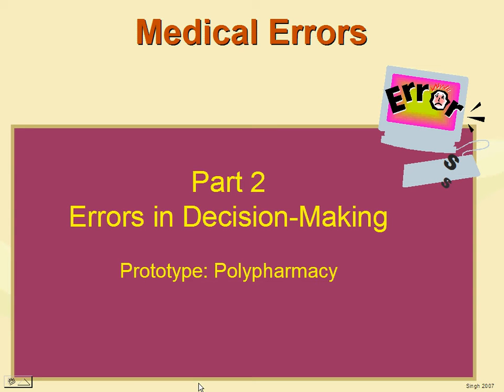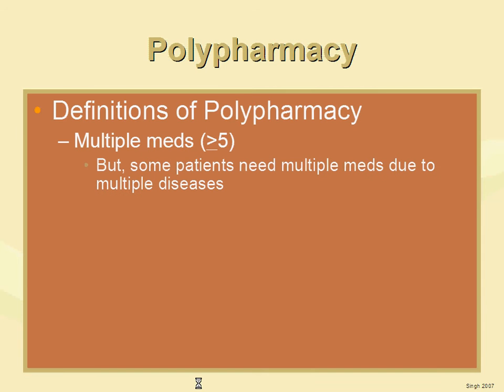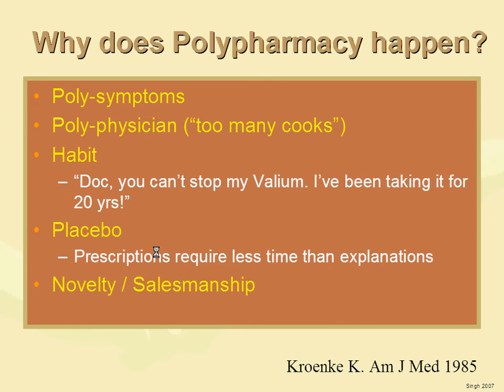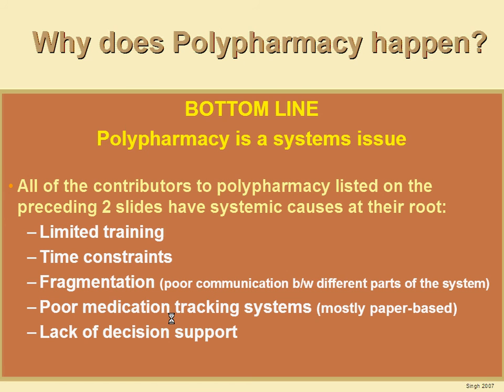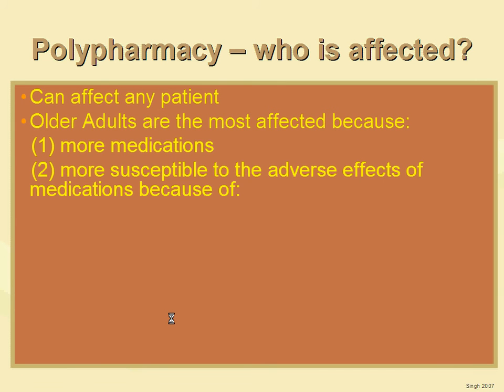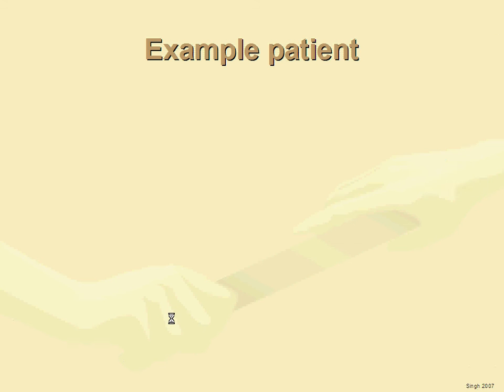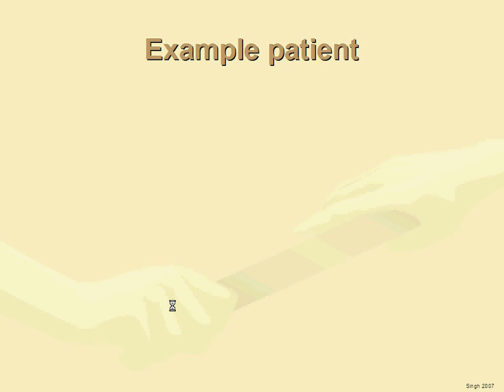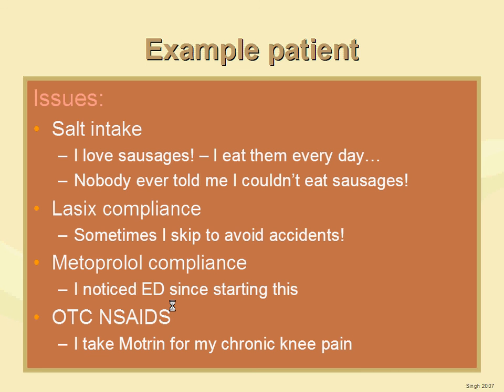UB FM Clerkship Medical Errors Part 4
Part 4 of a lecture on Medical Errors for the University at Buffalo Family Medicine Clerkship. The lecture focuses on two areas: patient errors and polypharmacy. By Ranjit Singh MD, MBA, Associate Professor of Family Medicine.